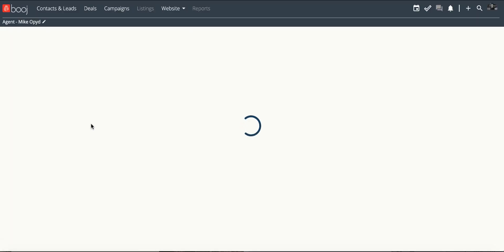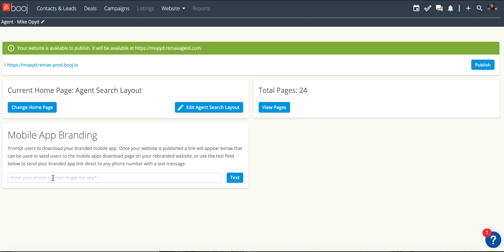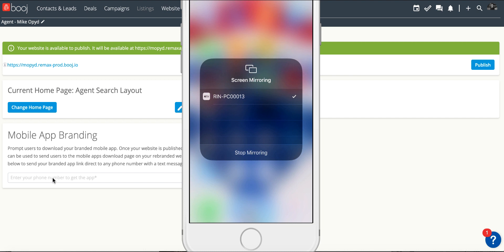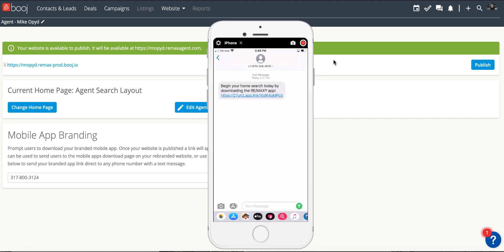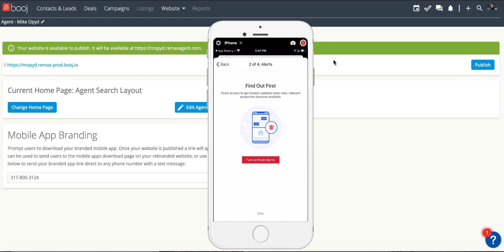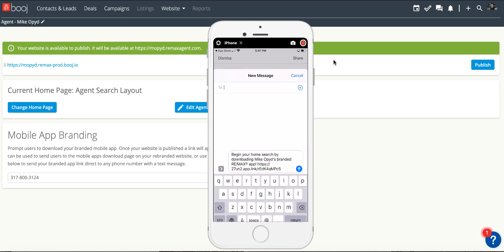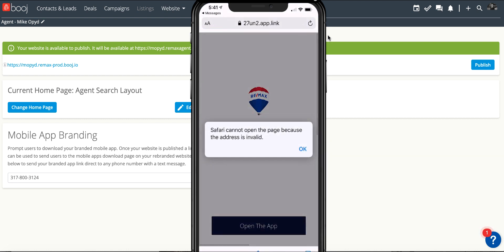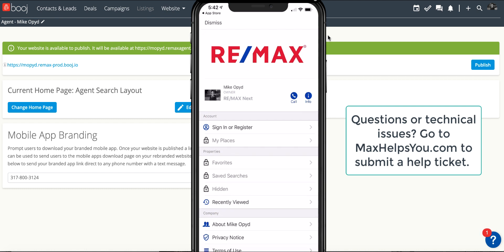RE/MAX Branded Mobile App for Agents | How to Set Up and Share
Video tutorial on how to set up a RE/MAX personally branded mobile app link and share with clients. Created by RE/MAX INTEGRA.